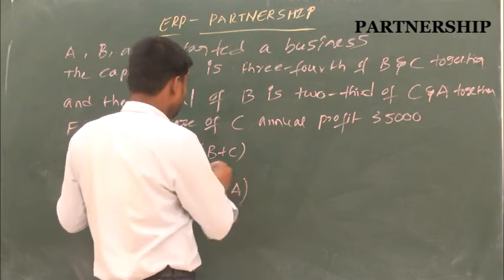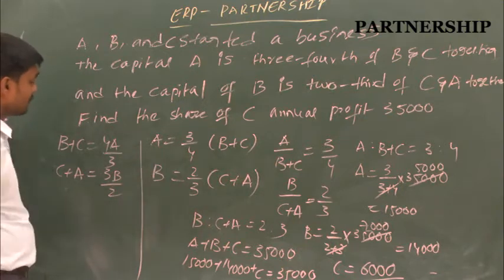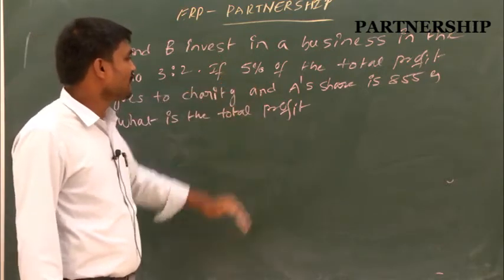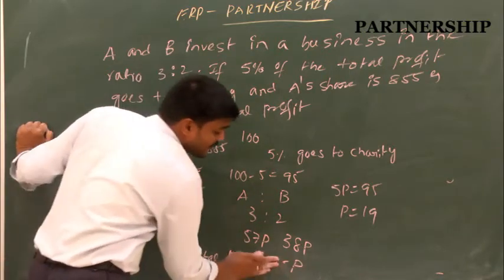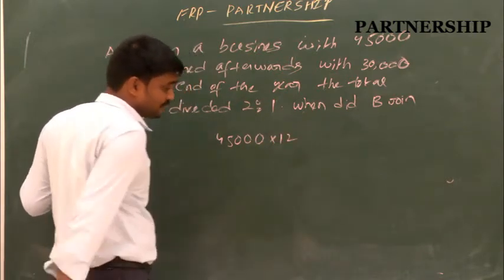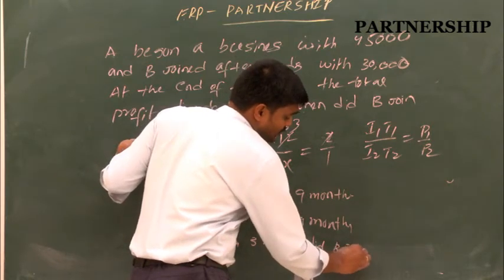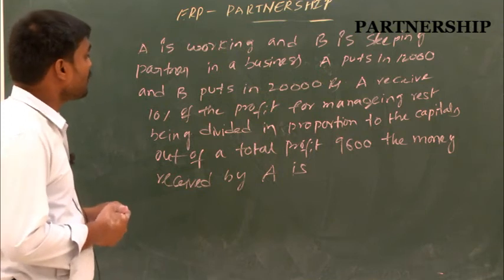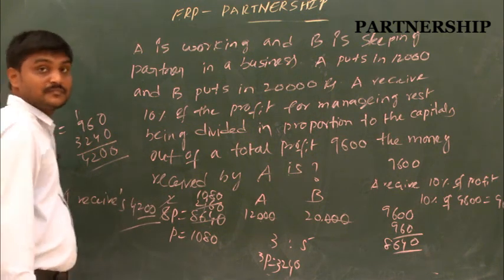Partnership 002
Welcome to the channel of Aptitude Training! Here you find videos on quantitative and aptitude questions. These will be helpful for you to prepare
for entrance tests conducted by various  IT companies like TCS, Wipro, Cognizant, Capgemini, Accenture and more.
These will also be useful for entrance exams of various banking, railway and
government services.Mostly these are offered during pre - placement training of engineering colleges.